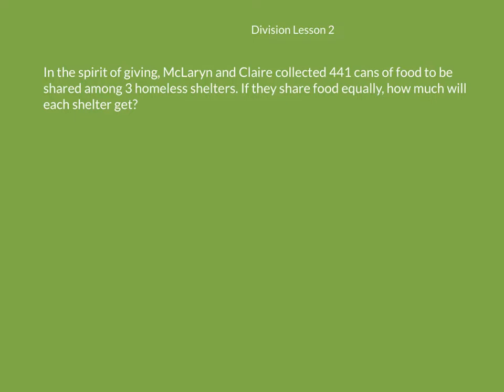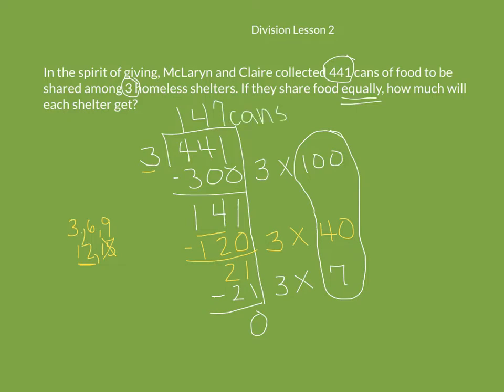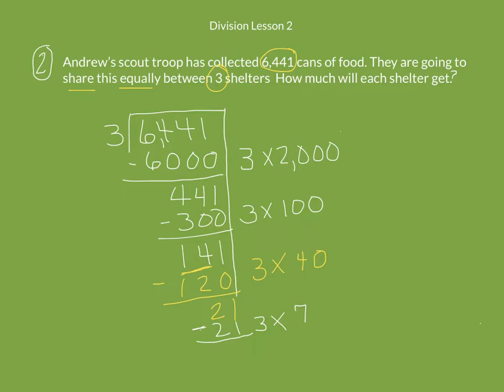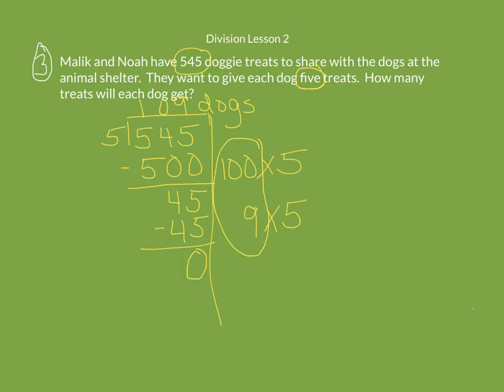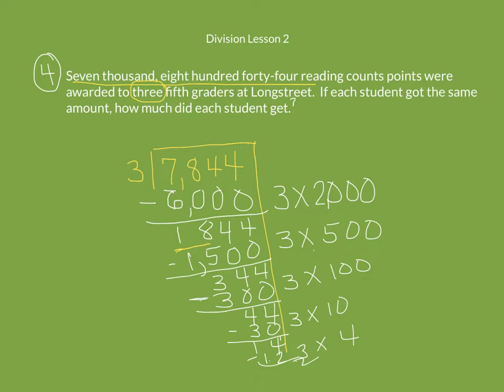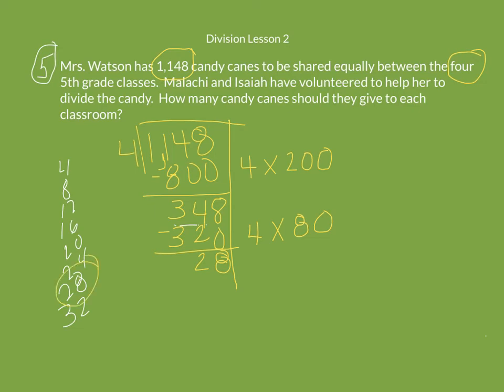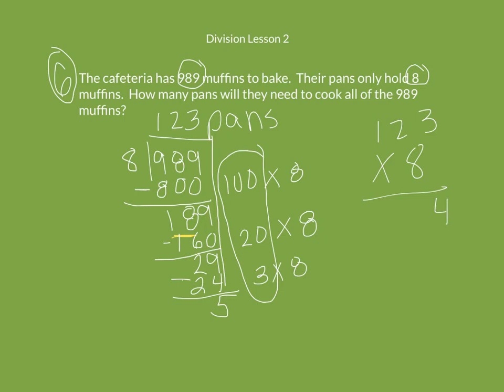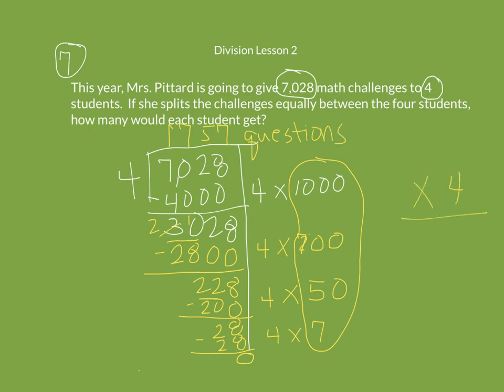Division Lesson 2